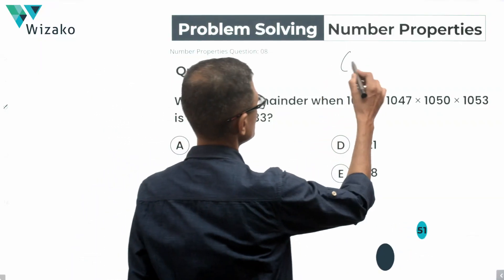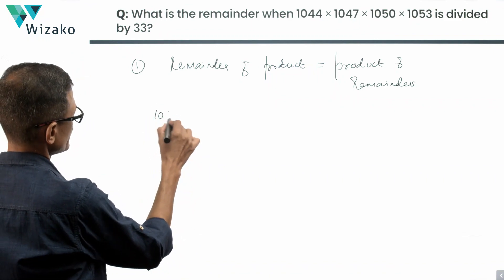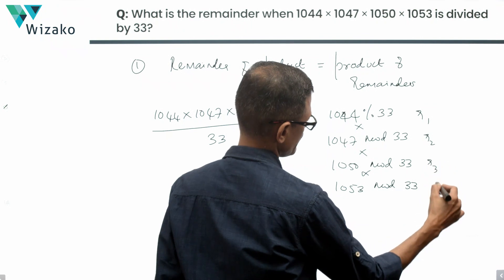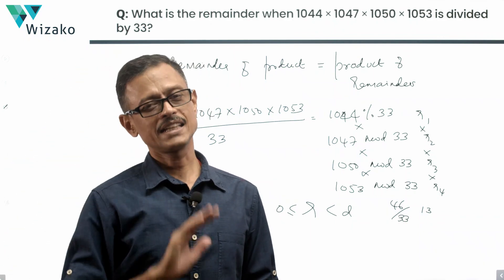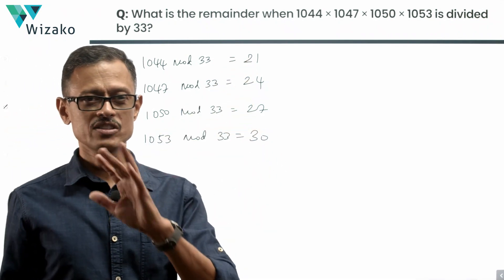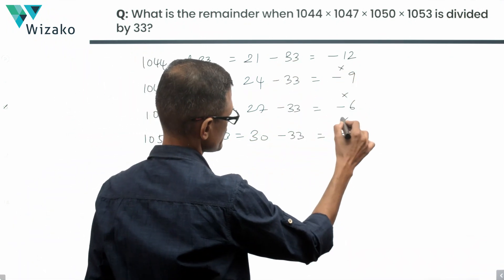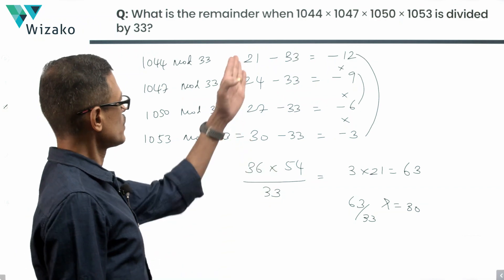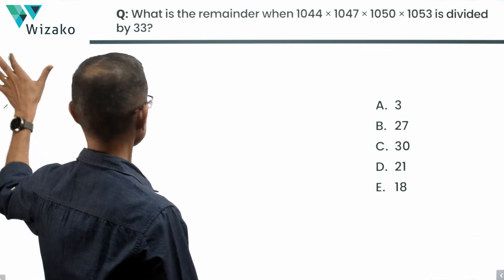Number Properties 8 | Modular Arithmetic | GMAT 650 - 700 Level Sample Question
Modular arithmetic | Modulo Operations | Remainders and Euclid's Division Lemma. A medium difficulty GMAT problem solving question in number properties.

Question:
What is the remainder when 1044 × 1047 × 1050 × 1053 is divided by 33?

Options:
A. 3
B. 27
C. 30
D. 21
E. 18

Chapters:
00:00 - Decoding the question
00:41 - Operations on Modular Arithmetic
02:55 - Congruence Modulo application

Schedule a free strategy session with our GMAT experts to ramp up your GMAT preparation